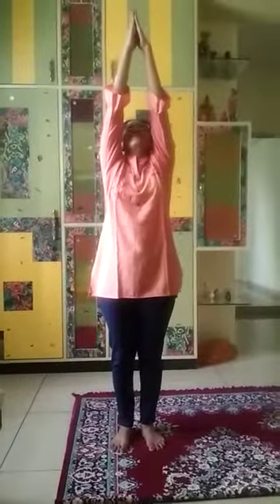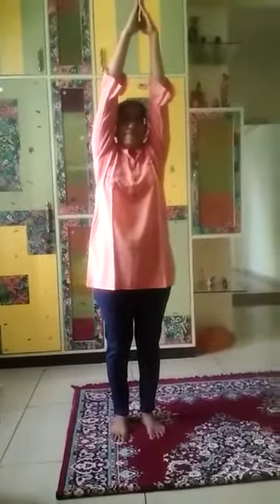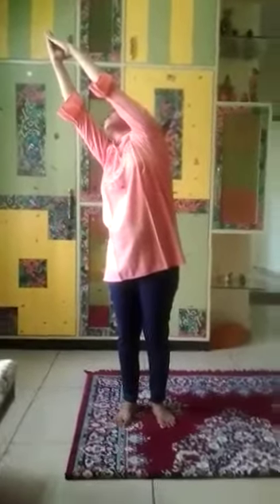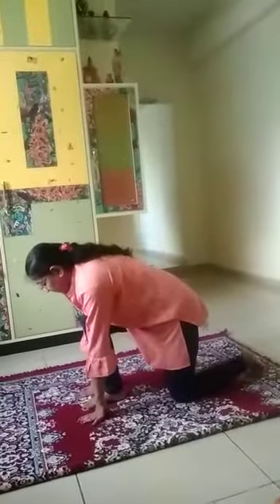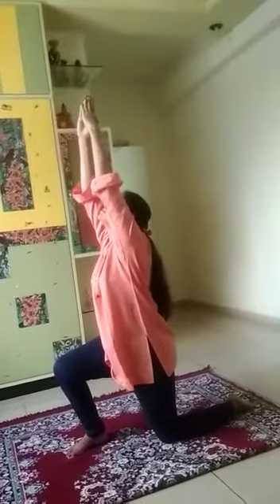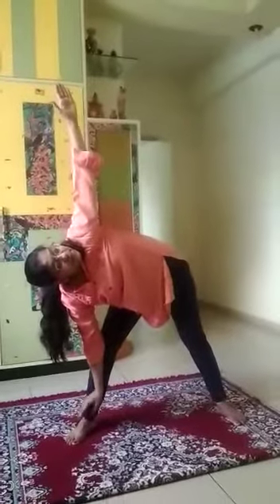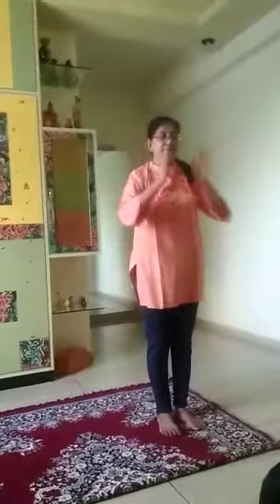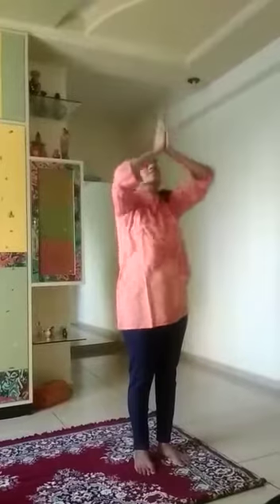18 March 2021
Chandra namaskar